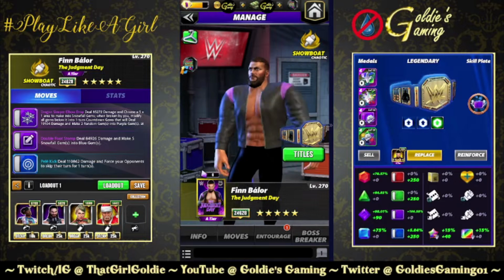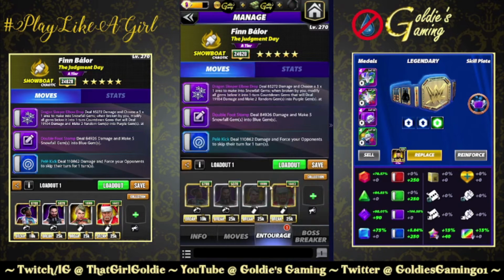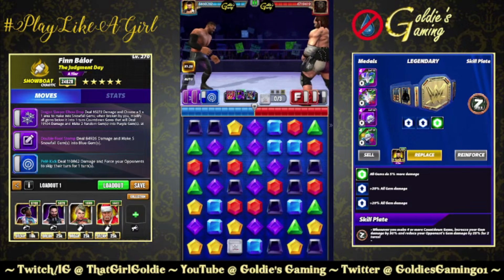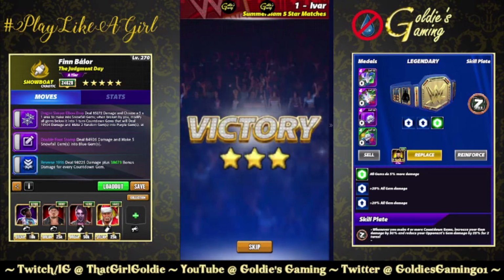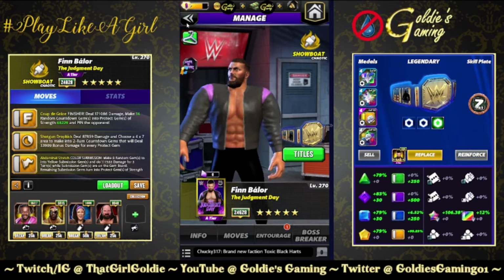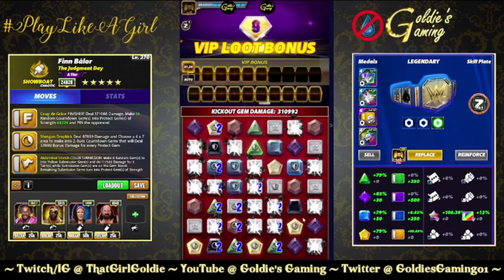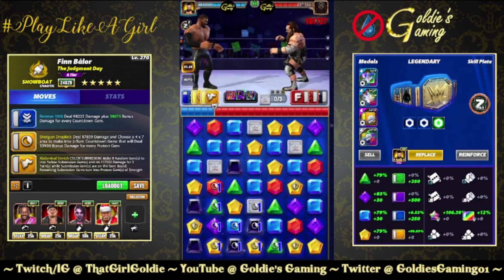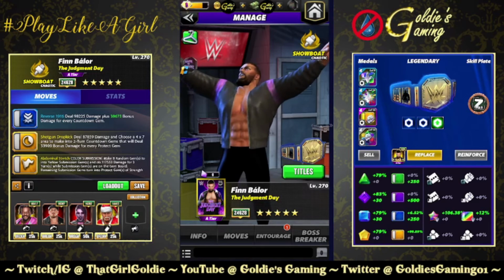Finn Balor "The Judgment Day" 5sg Gameplay - WWE Champions